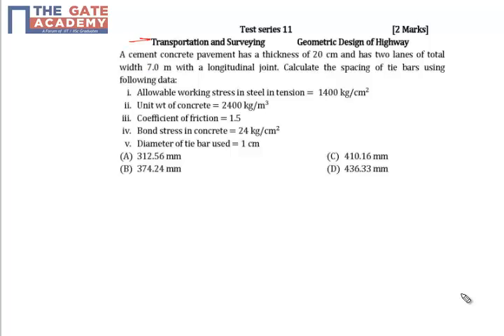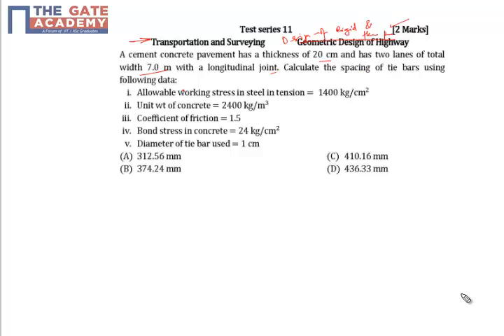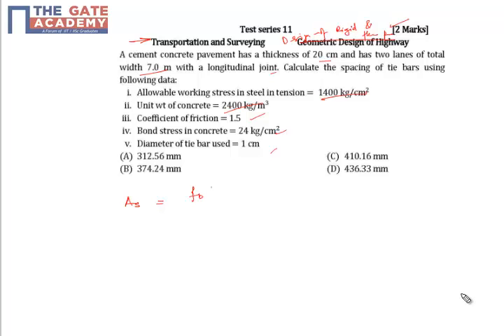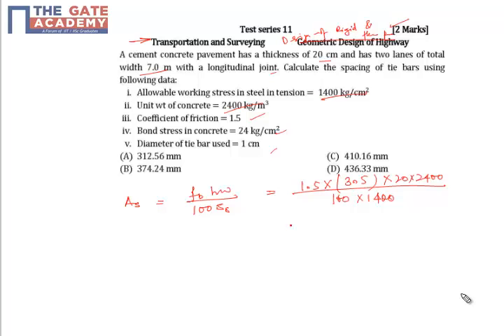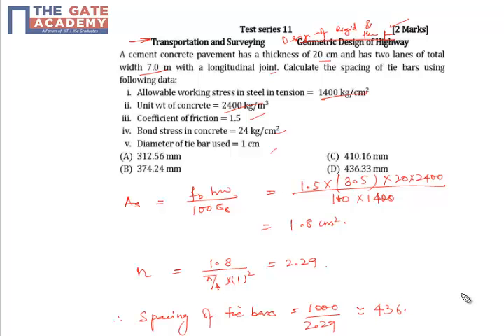GATE 15 CE TS 11 Q No 51